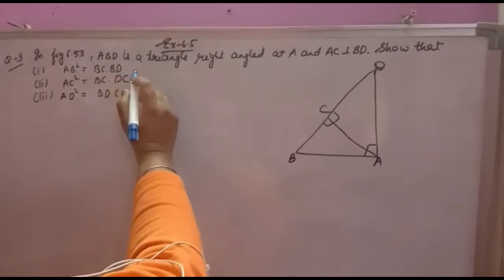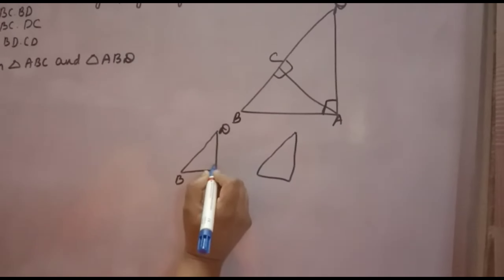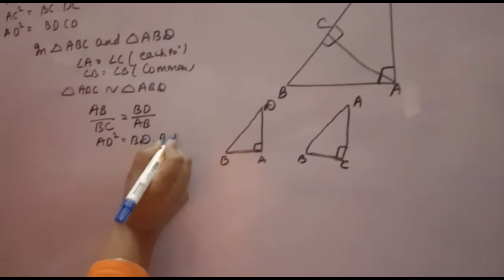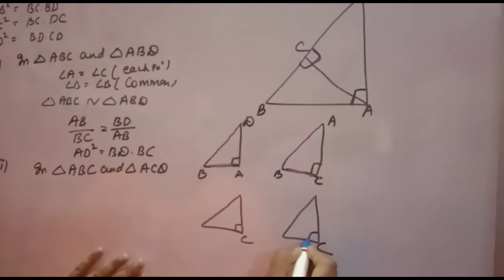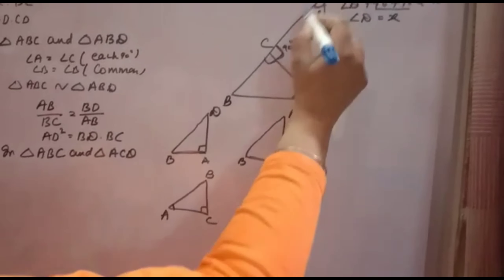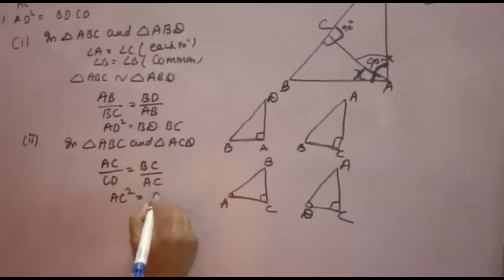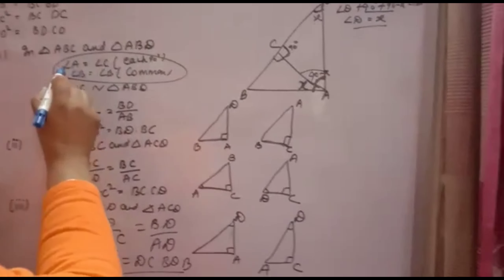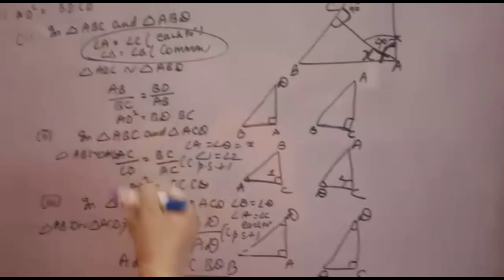in figure 6.5 3 ABD is a triangle right angled at Aand ACis perpendicular to BD show that a b square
MathHelpers infiguresixpointfivethree ABDisatriangleright angled at Aand ACis perpendicular to BD show that a b square is equal to BC into BD ACsquare is equal to BC into DC and AD square is equal to BD into CD